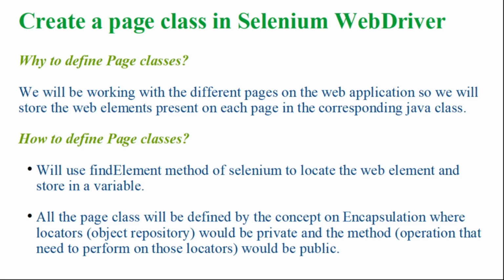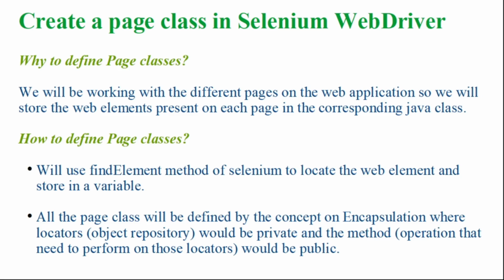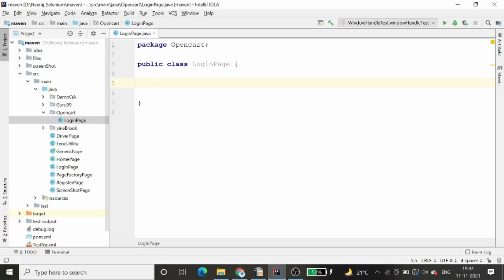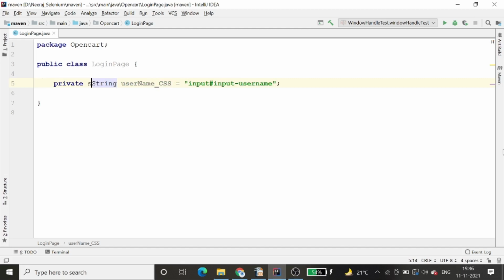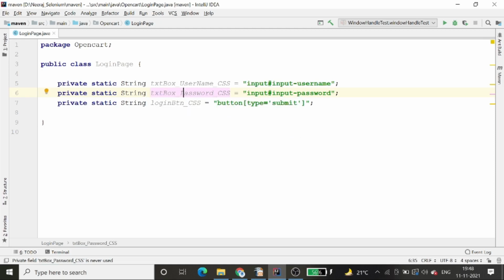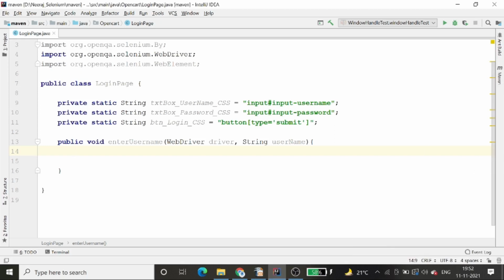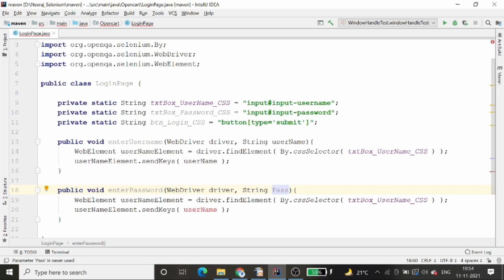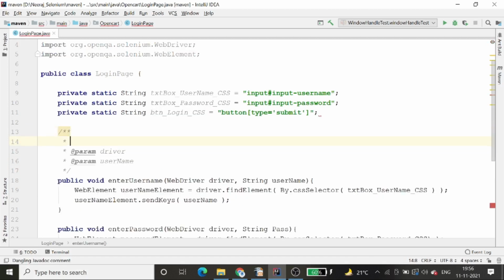Selenium | Page Object Model in Selenium WebDriver@nsautomation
This video will show you how to implement Page Object Model in Selenium WebDriver Step by Step.

If you want to design Automation framework in Selenium it can be hybrid framework, keyword driven framework or any other framework, you can use Page Object Model in Selenium Webdriver  which will create design pattern of your pages.

While creating any framework in Selenium Webdriver you should follow design patterns.

Most popular design pattern which you can follow is Page Object Model that is POM.